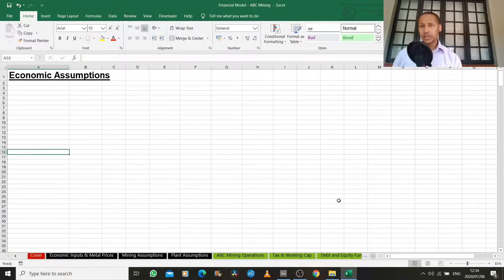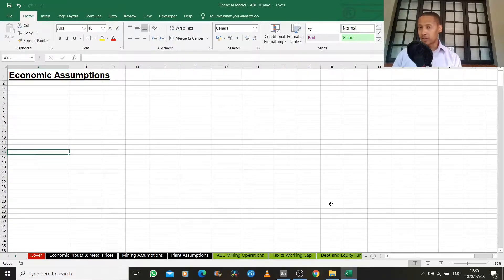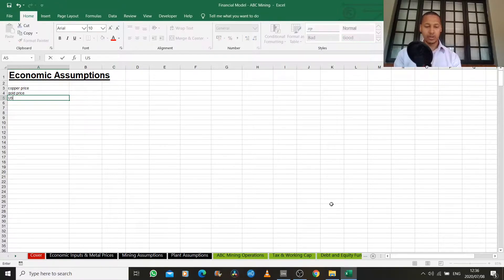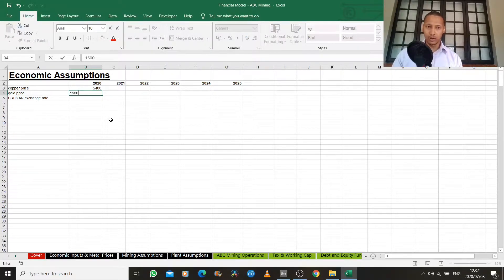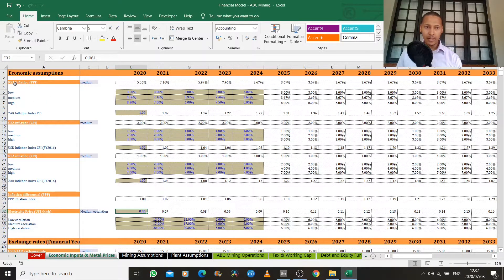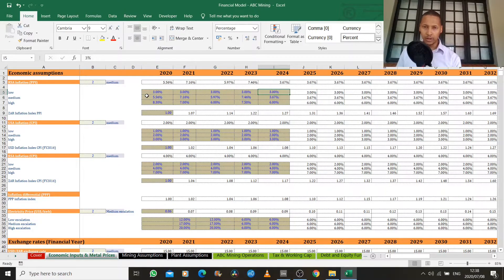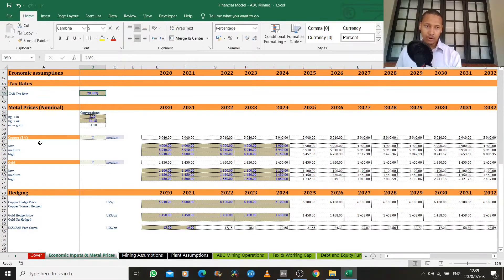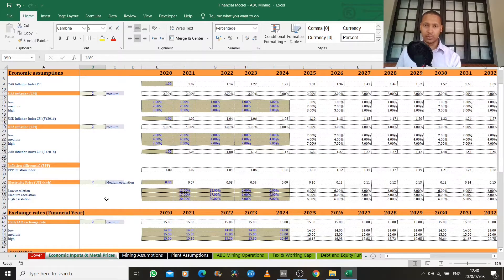A Basic Course in Financial Modelling for Mining Companies - 3 External Profitability Drivers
This video forms part of my online course entitled: "Financial Modelling for Mining Companies".

- Join my LinkedIn Group for news of future upcoming webinars, and archived content